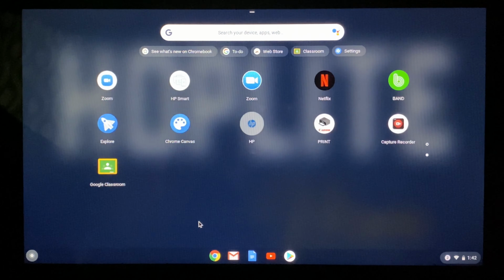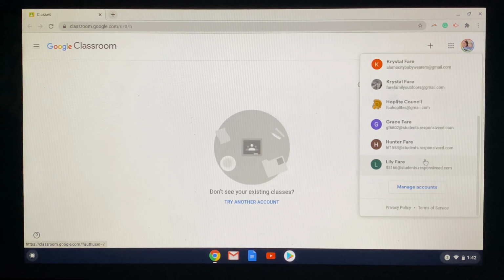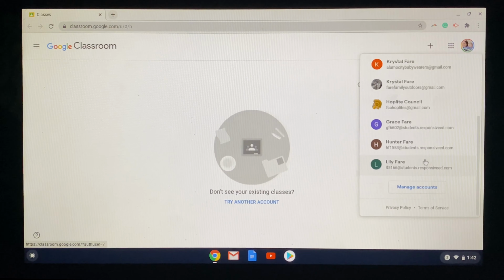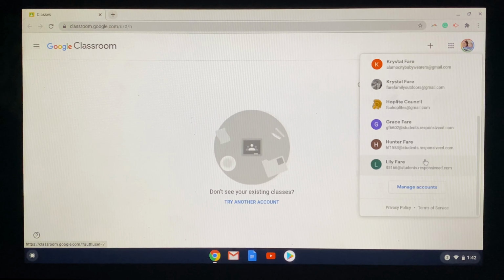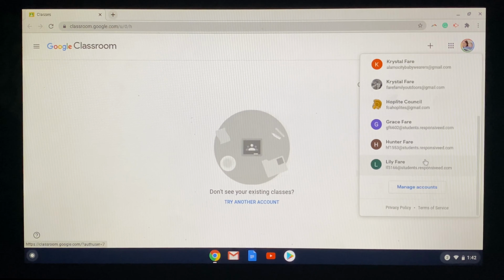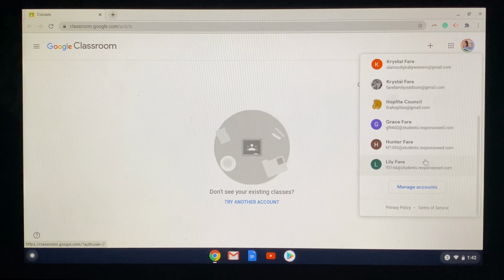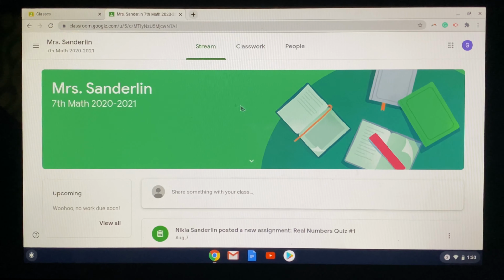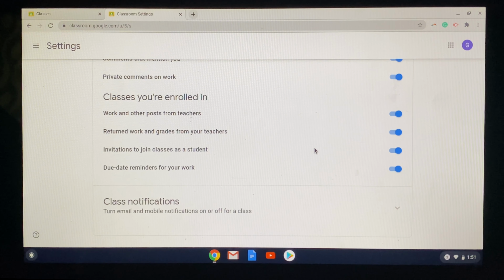Google Classroom App Tutorial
A short video tutorial on the Google Classroom App